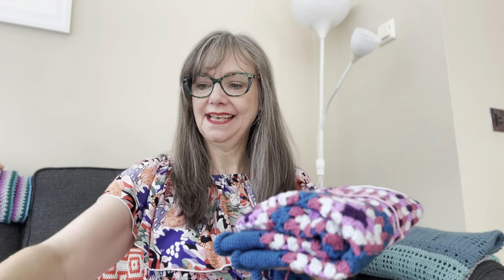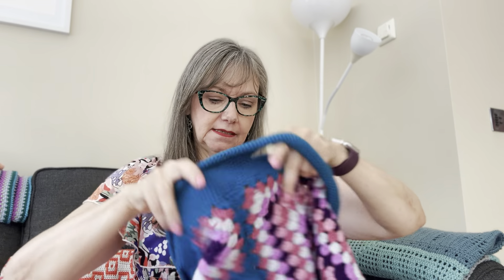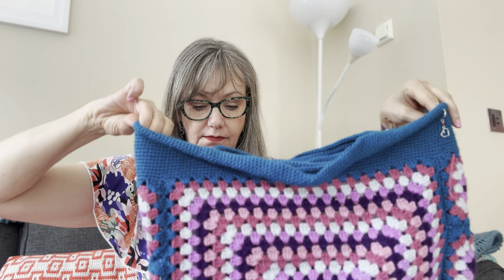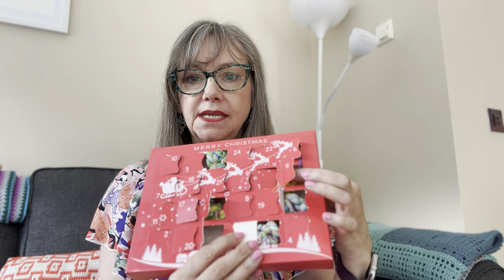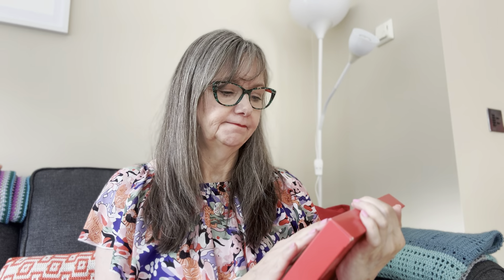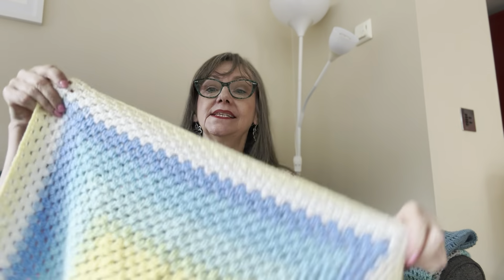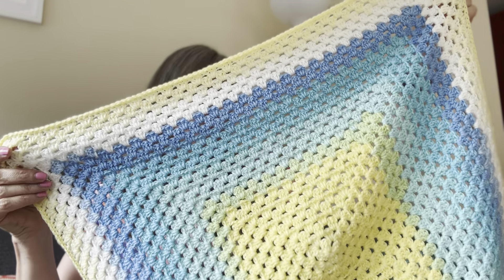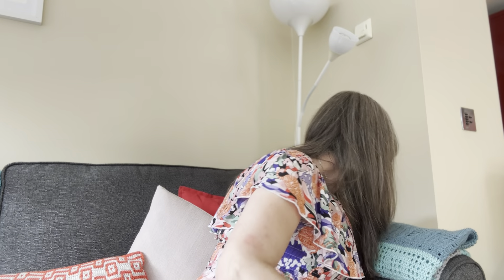Let’s go on a wip hunt!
Technological gremlins meant this video, recorded in the summer, has only now been uploaded…. Grrrrrr I am a very relieved Mrs G that it is finally ready to share!

It’s a bit longer than normal, which for some viewers will be great, but some of you may wish to spread it over a couple of sittings.

I can’t wait to hear what you think about this wip hunt!